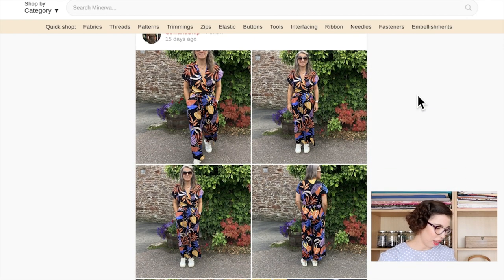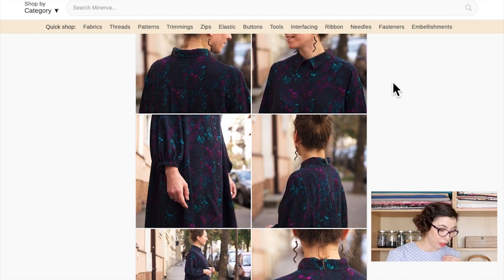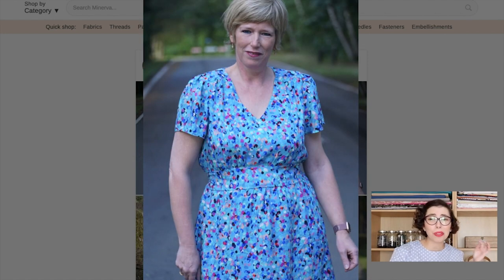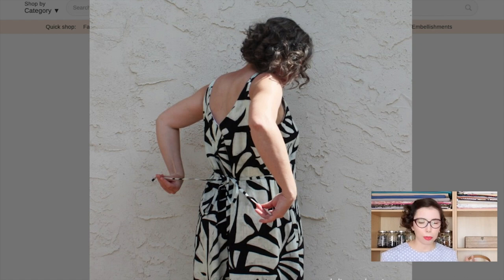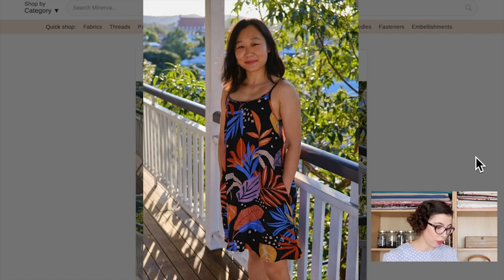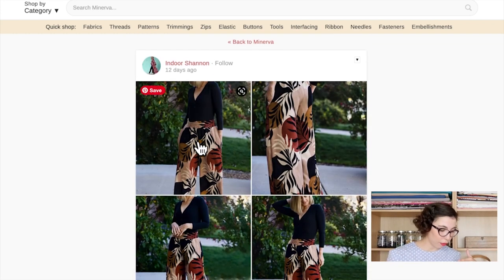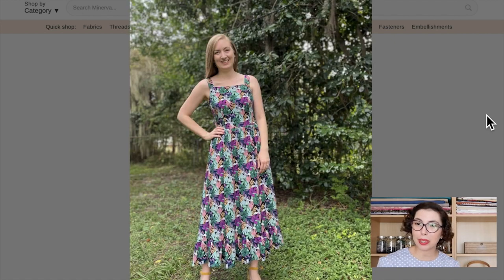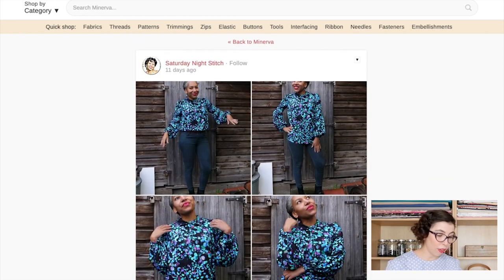Minerva Community Inspiration – Minerva Exclusive Viscose Challis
Today we’re sharing some inspiration from our wonderful community of Minerva Makers, and our theme is Minerva Exclusive Viscose Challis. You may have spied our new exclusive fabric ranges, which have had a fantastic response from our makers. Olga is on hand to share some of her favourite makes using our must-have collection, including big bold prints, fabulous florals and super chic designs. Each post has a pattern pairing too, so its time to be inspired and share the love on Minerva!

Minerva is more than just a fabric store - it's a friendly online community where you'll find thousands of people who love sewing just as much as you. Join today for free to set up your profile, start sharing your makes and exploring a world of sewing inspiration. Click the ‘follow’ button above this video to follow Minerva for more video’s every day!